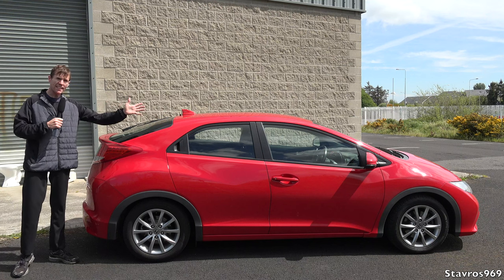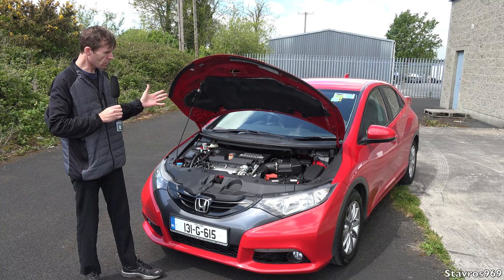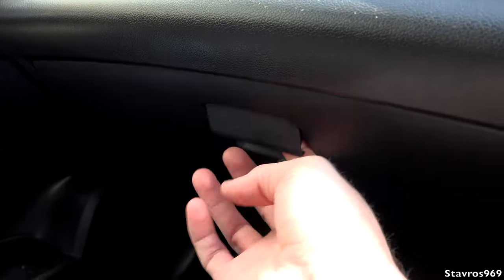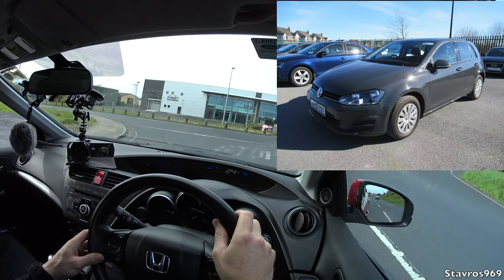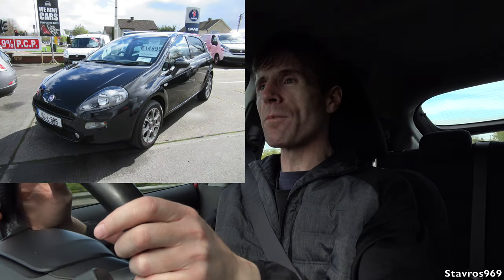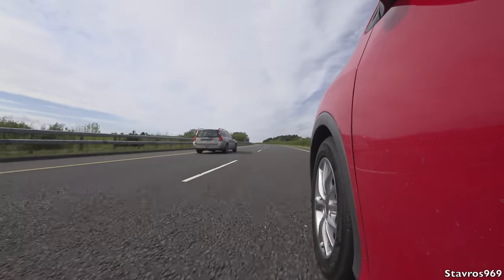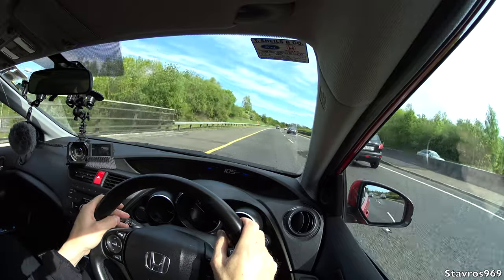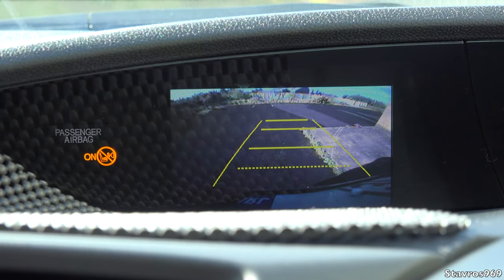Why Did I Buy This Honda Civic FK2 - Stavros969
Why Did I Buy This Honda Civic FK2
So having decided some month's ago to change my Honda Civic Type R FN2. The search then started to see which car i could replace it with, some of these cars i shot videos on to see would they be good enough, before finally making my decision. So why did i choose another Honda Civic?

                   -  Everet Almond
                   - MK2